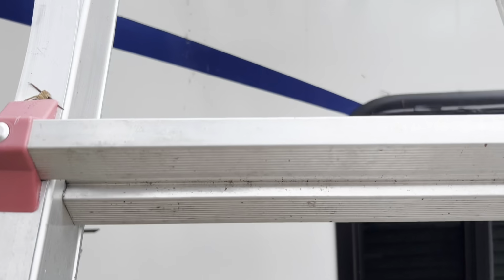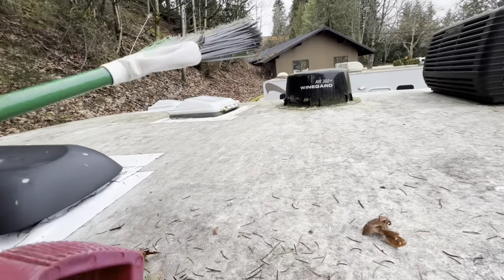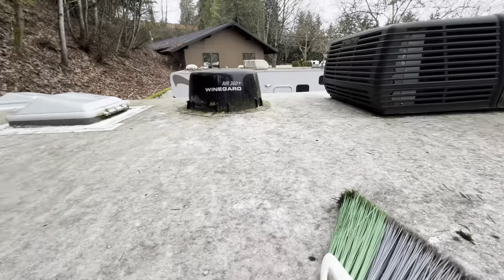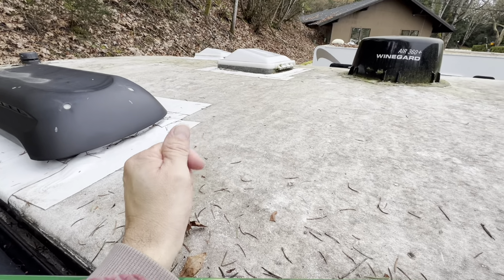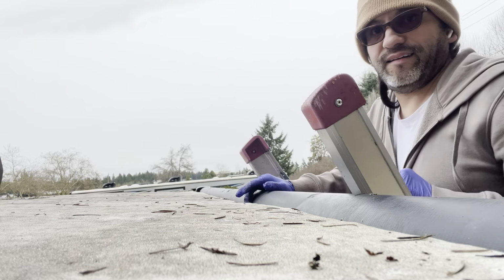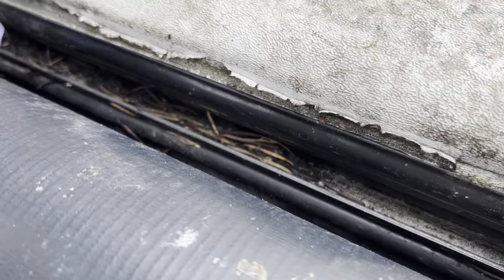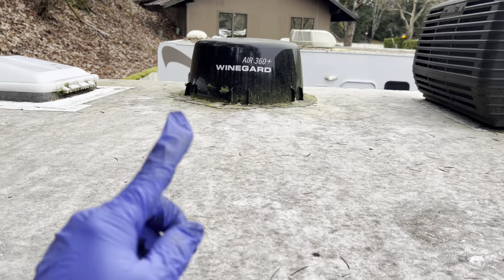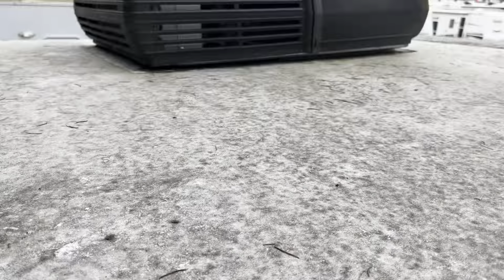Cleaning the awning to my travel trailer